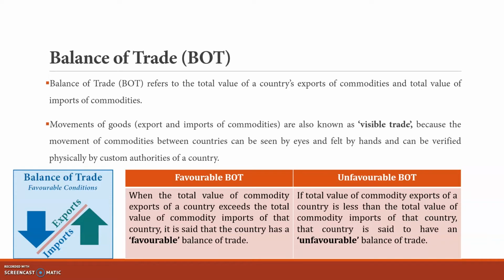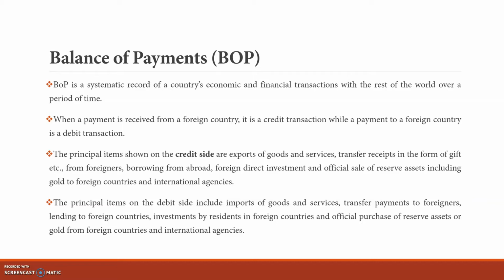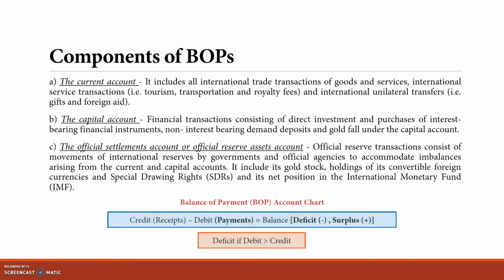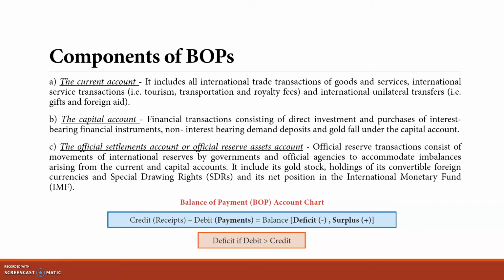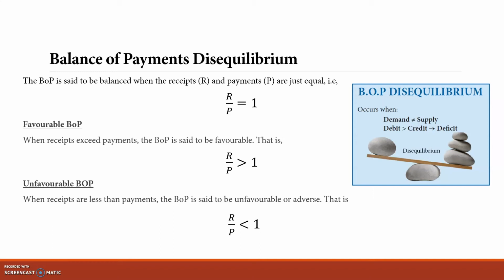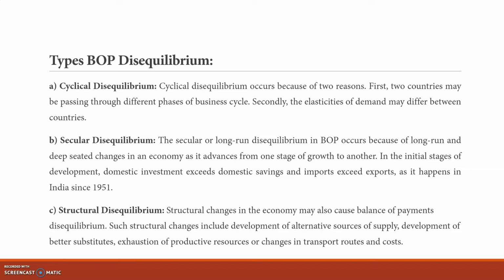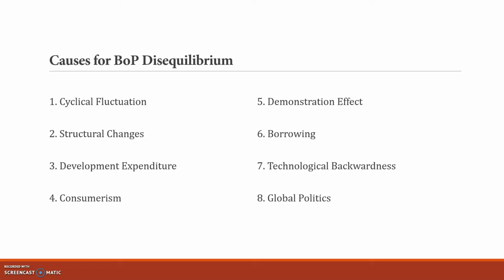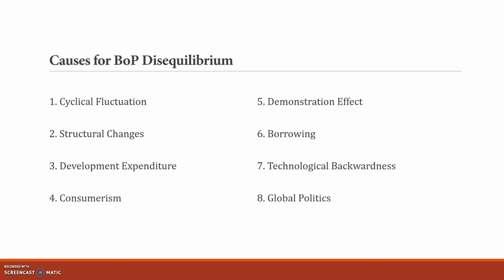XII Standard Economics - Balance of Trade and Balance of Payment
XII Standard

Economics

Balance of Trade and Balance of Payment